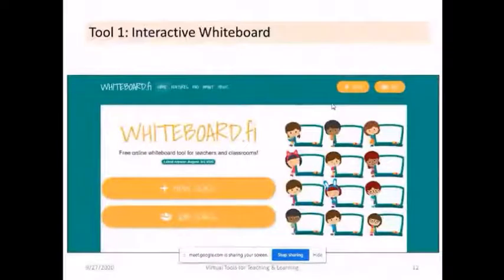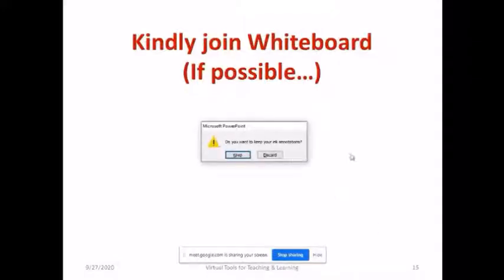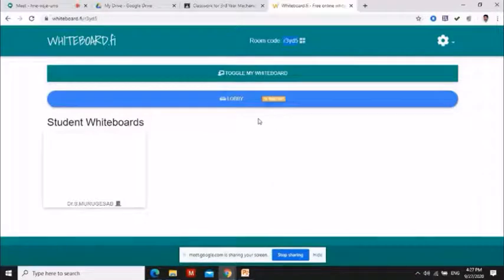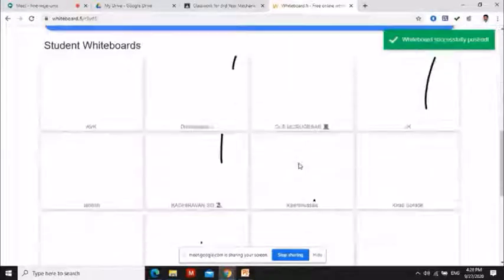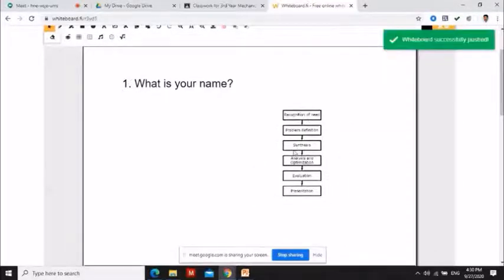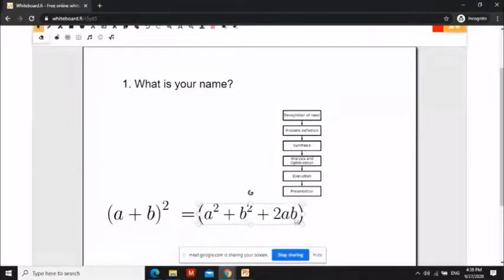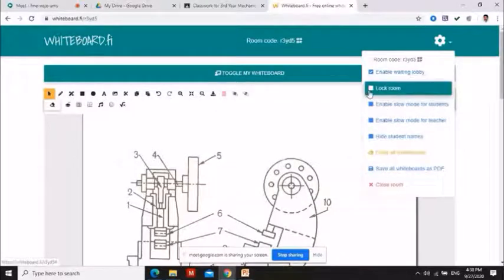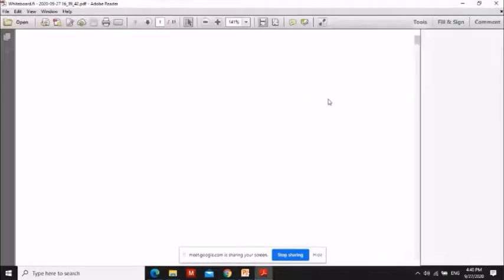OTTE-Whiteboard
Demo on using Whiteboard